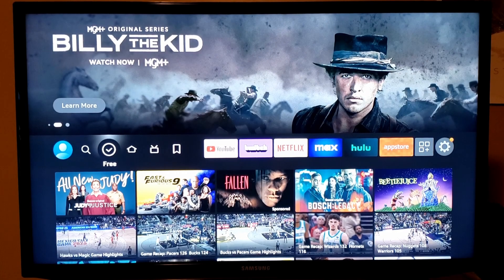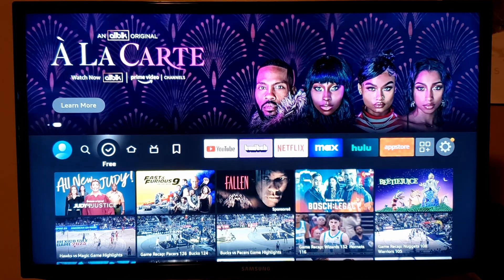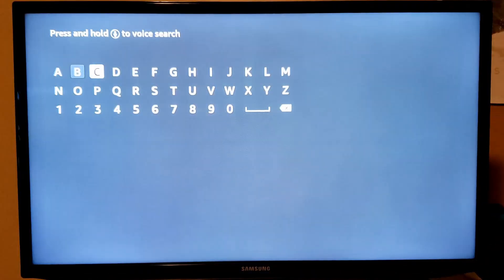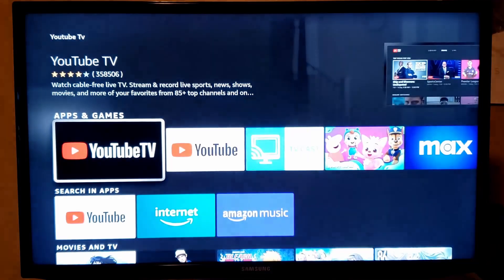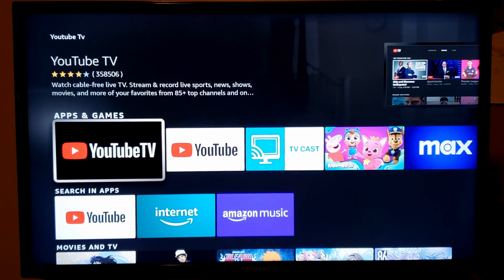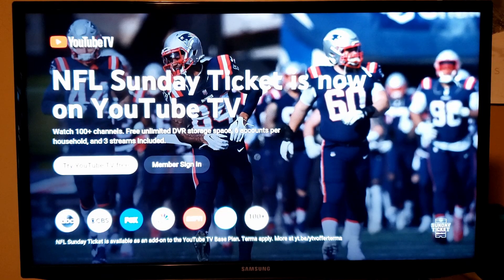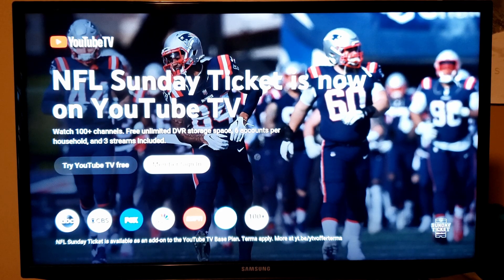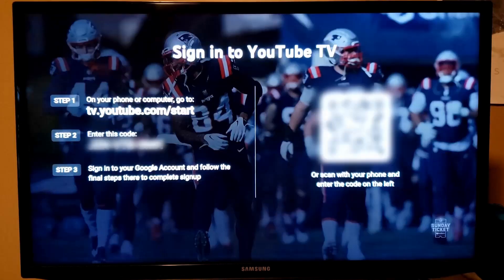How to Watch YouTube TV on Firestick (2025) - Full Guide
In this video, I show you how to set up and watch YouTube TV on an Amazon Firestick.

-SWIFTNESS